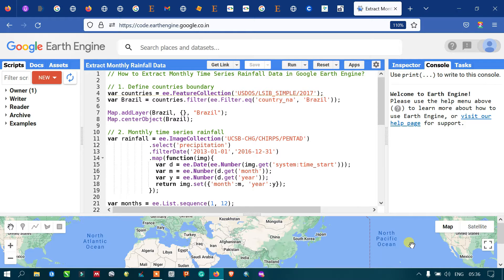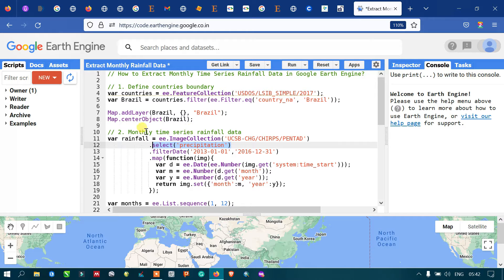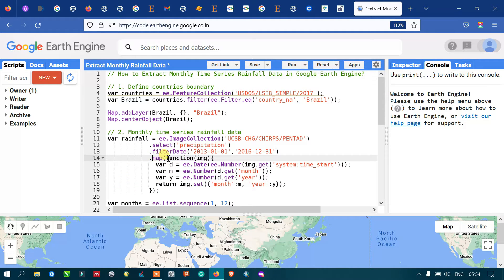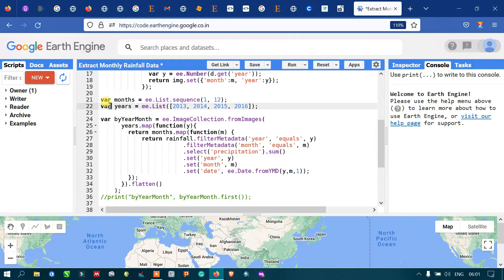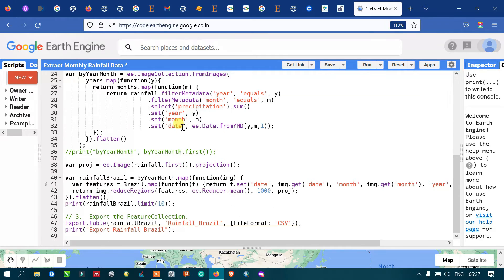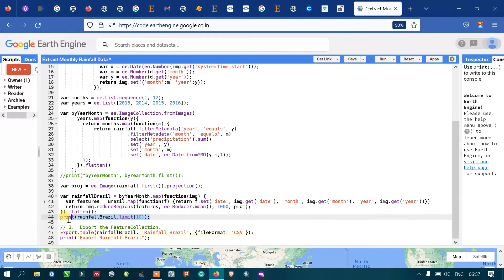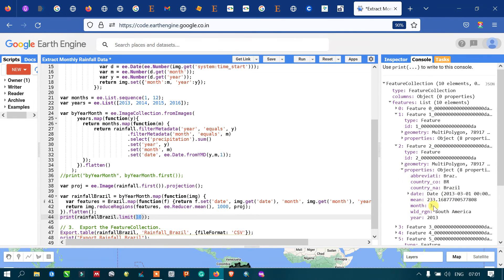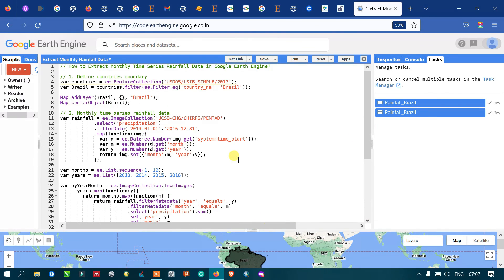Google Earth Engine 28: Extract Monthly Rainfall Data using Earth Engine | Beginners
In this video tutorial, you will learn how to Extract Monthly Rainfall Data using Google Earth Engine.